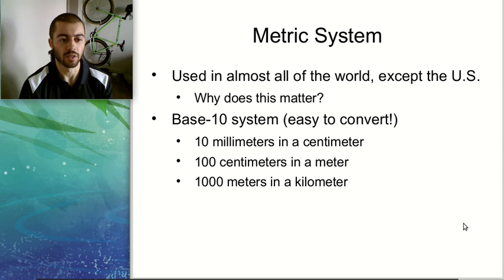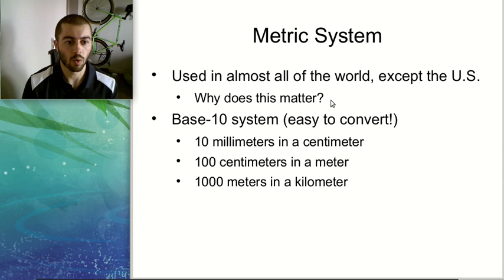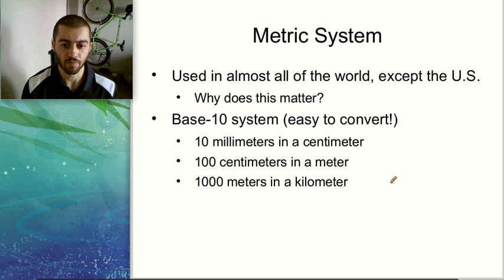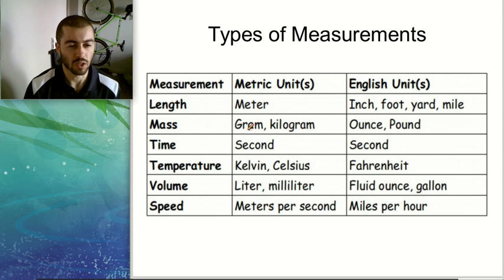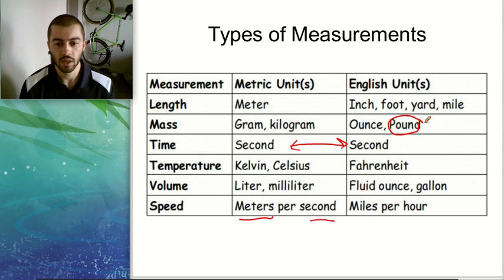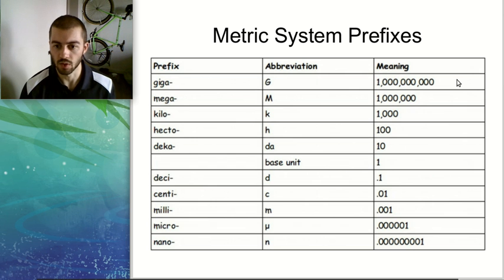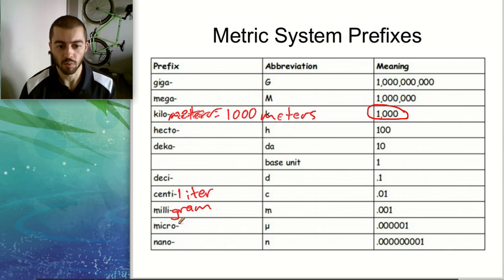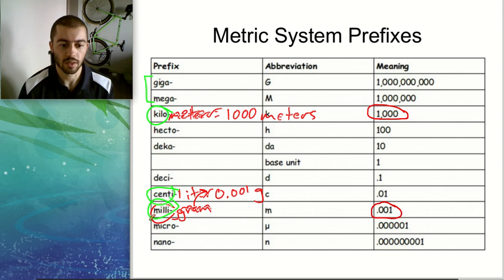Metric System Introduction - Middle School Science